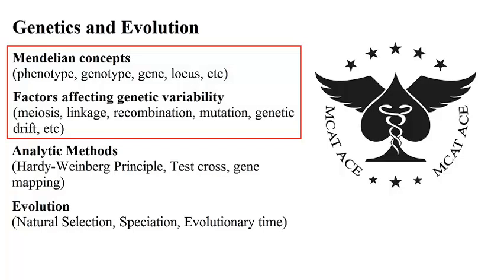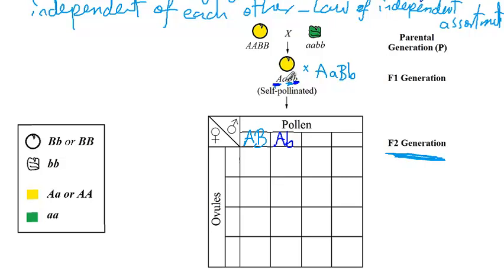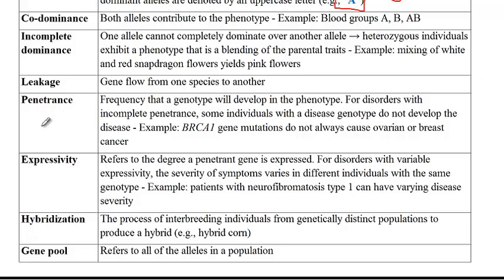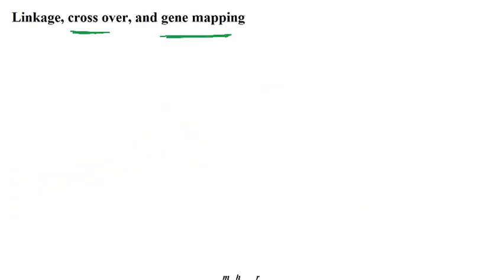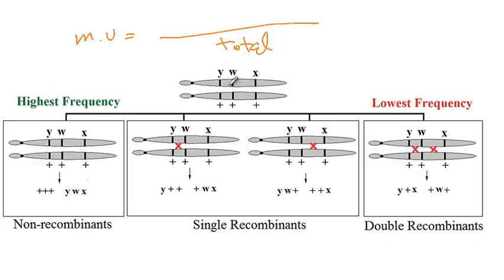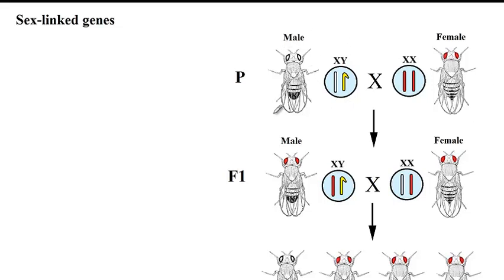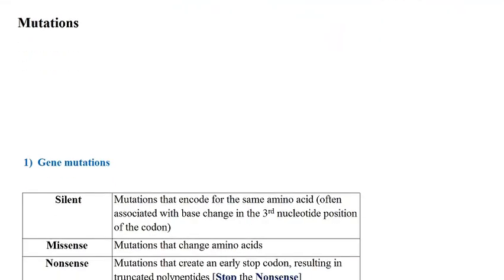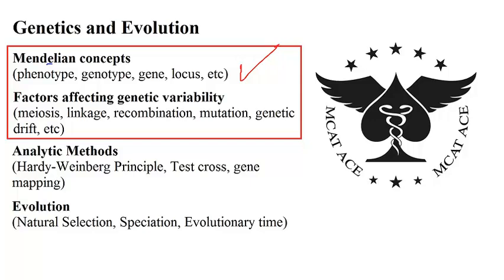MCAT Biology 3 (Part 1) - Genetics and Evolution: Mendelian Concepts and Genetic Variability